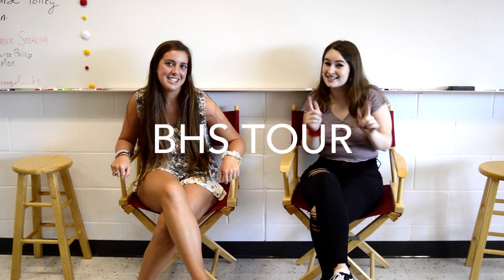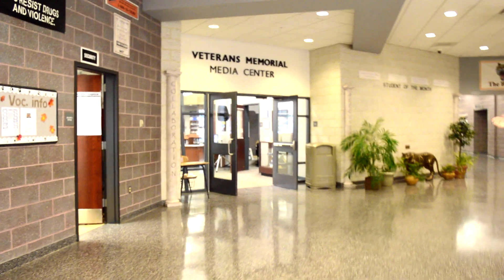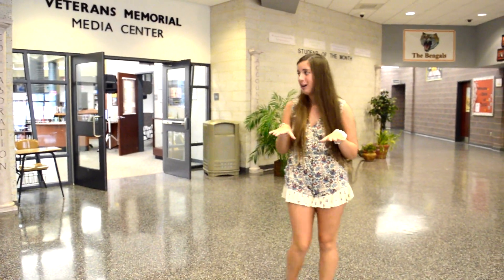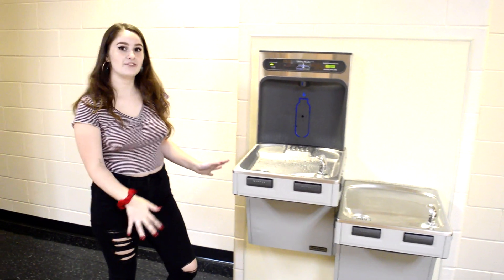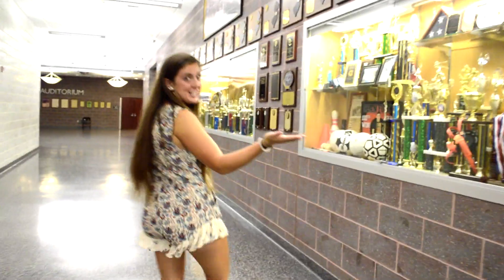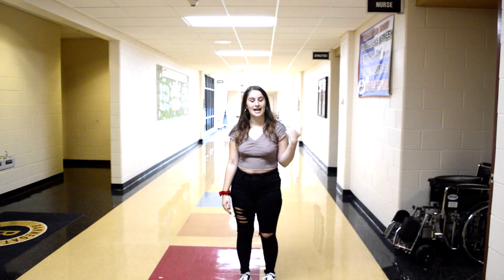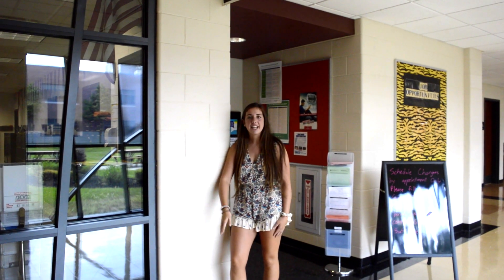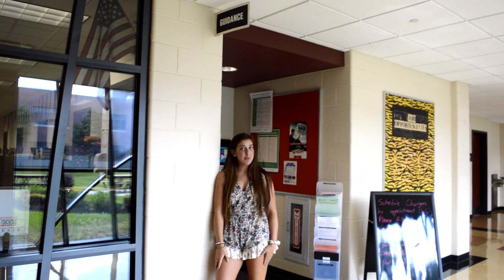Tour Barnegat High School!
If you made it through the first week of school but still feel a tad bit lost, have no fear! Sam and Sarah are here to show you around the most important points of interest inside BHS.